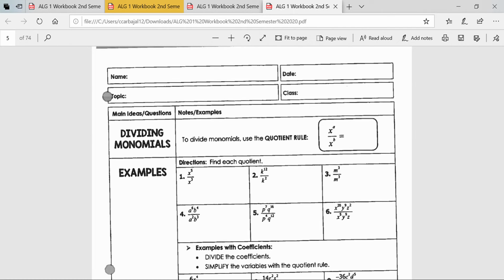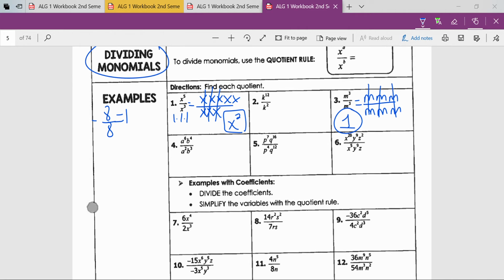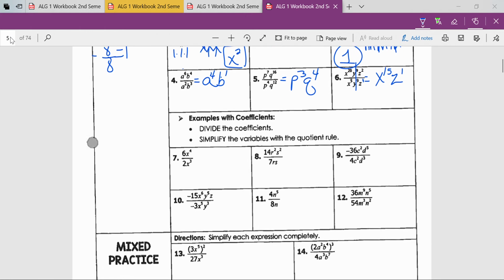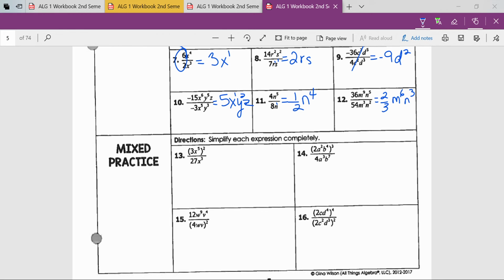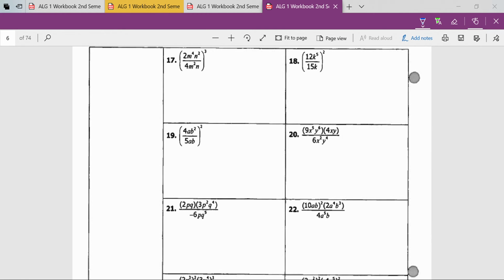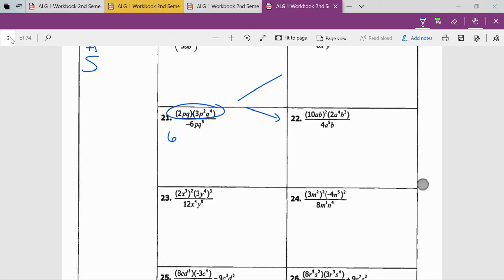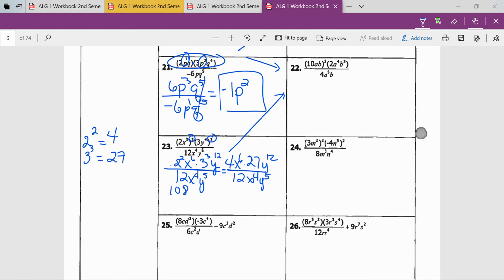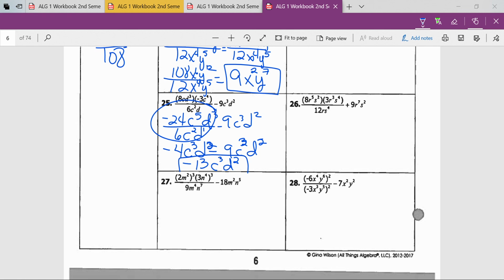Dividing Monomials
This video shows the process you have to do when dividing variables with exponents. Algebra 1, 9th grade